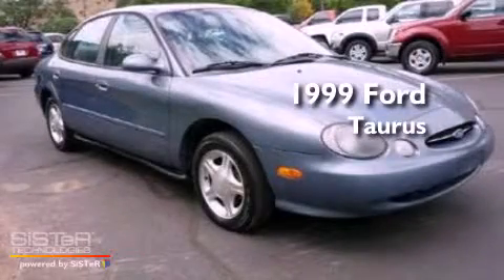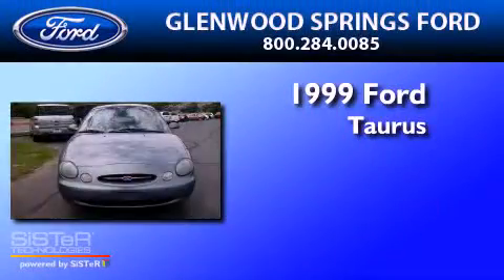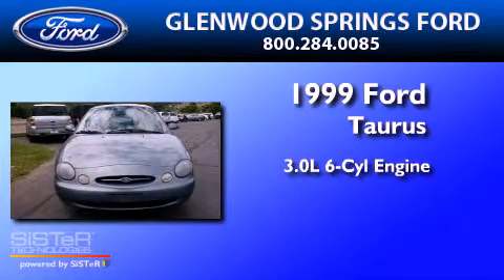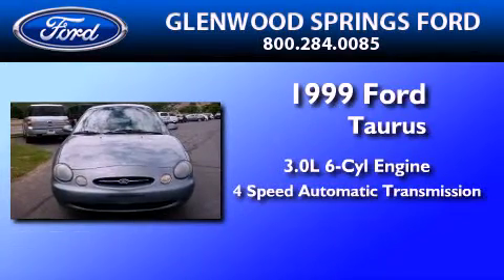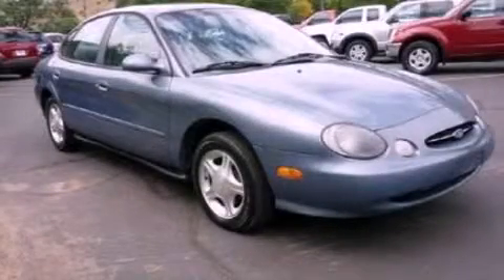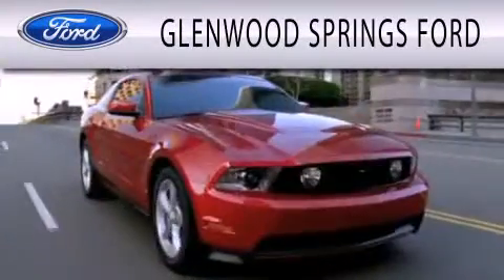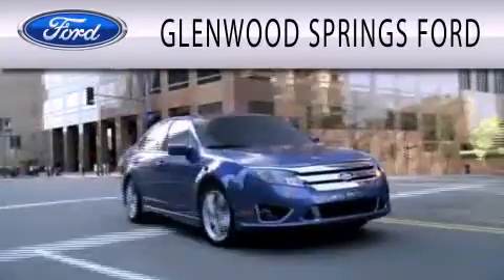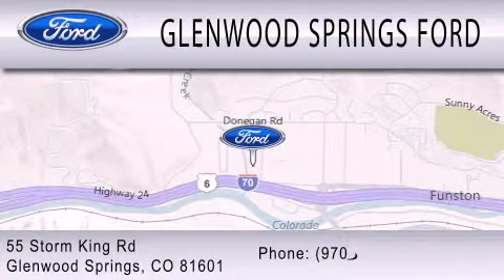1999 FORD TAURUS CO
Year : 1999
 Make : FORD
 Model : TAURUS
 Engine : 3.0L V6
 Trans . : AUTO 4SPD

 Miles : 144,417

 Stock : U8044B

 55 Storm King Road
  , CO 81601